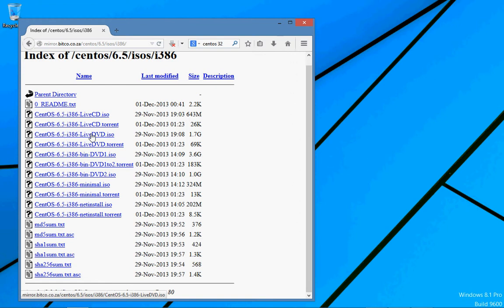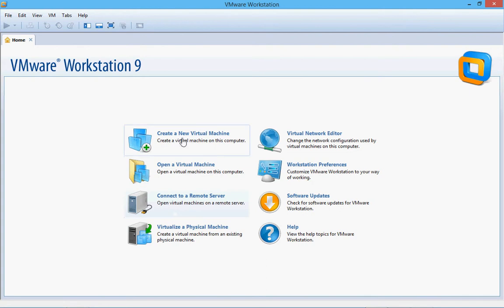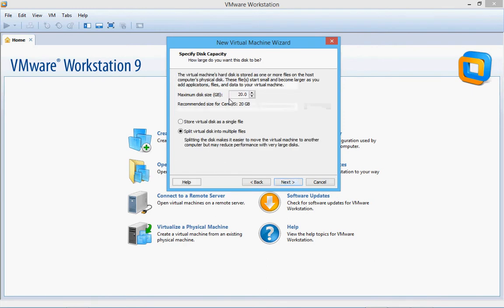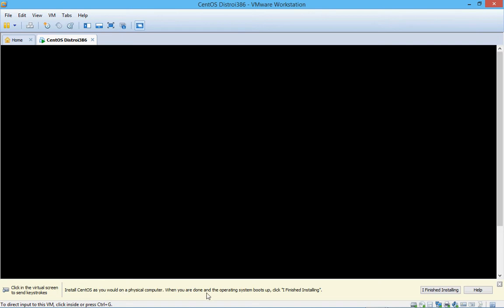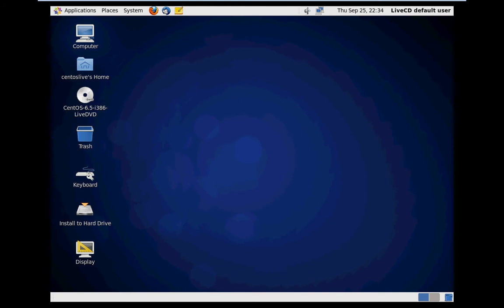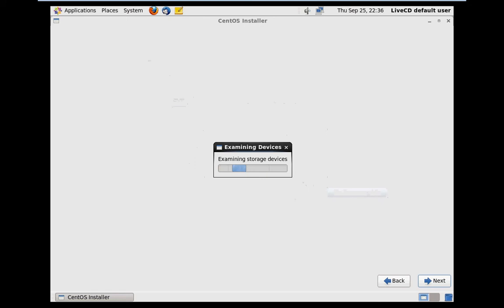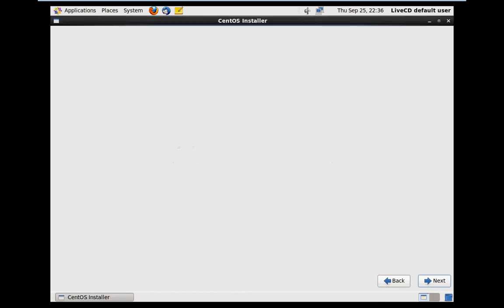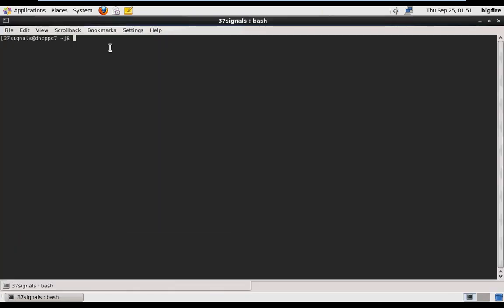install centOS on VmWare 9